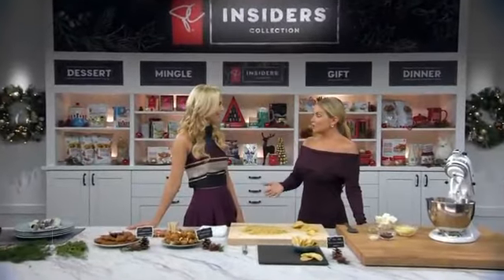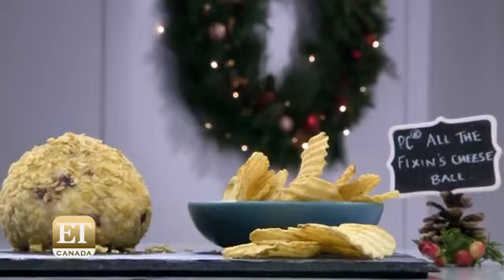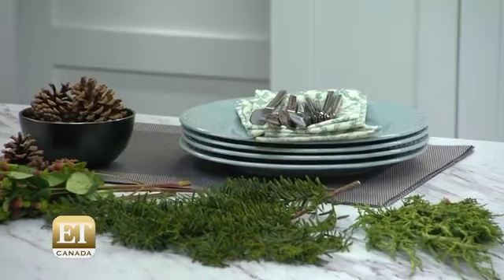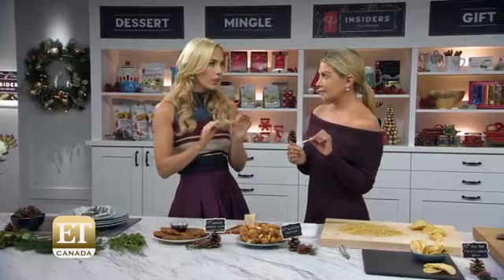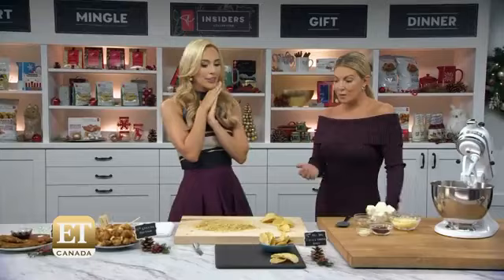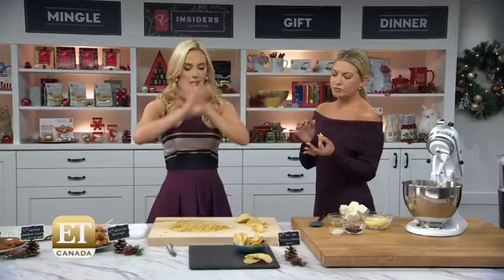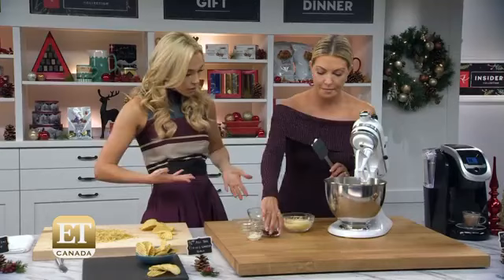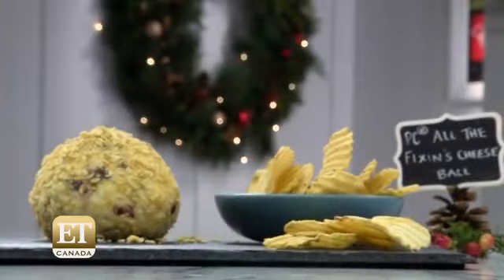Presidents Choice x ET Canada Holiday Segment x Cheryl Hickey x Mia Parres Design